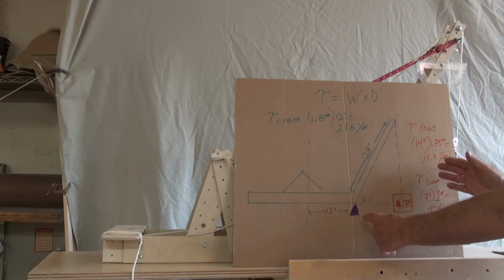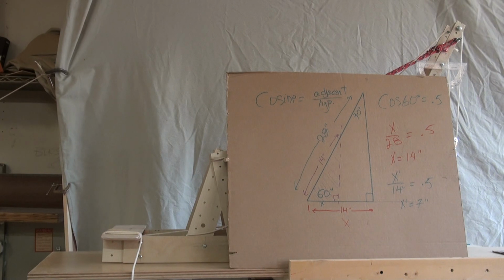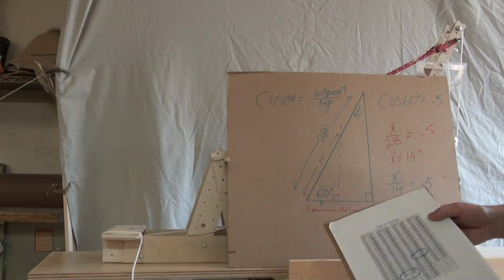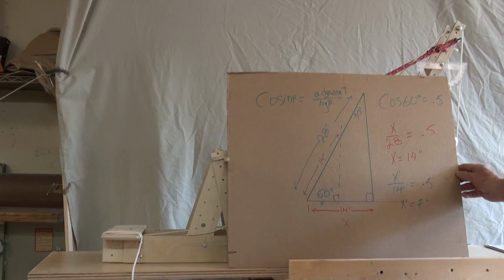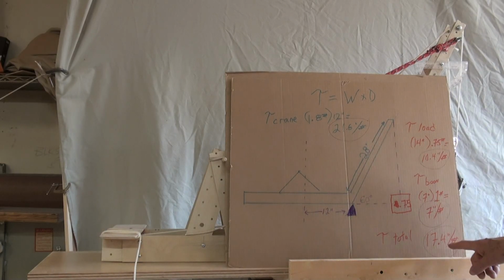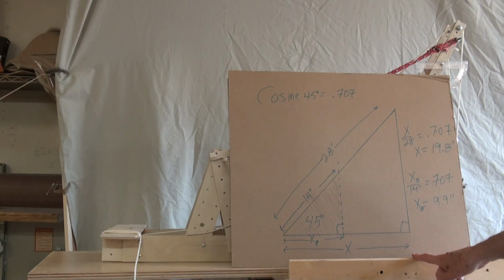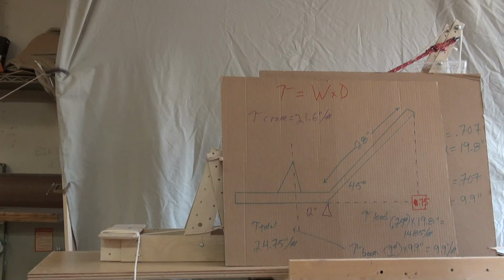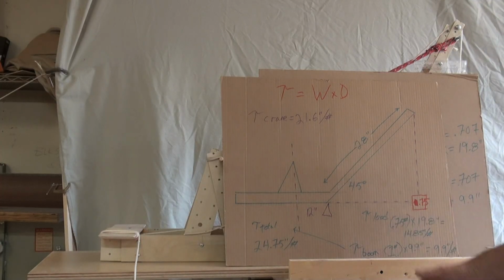2 runthe numbers